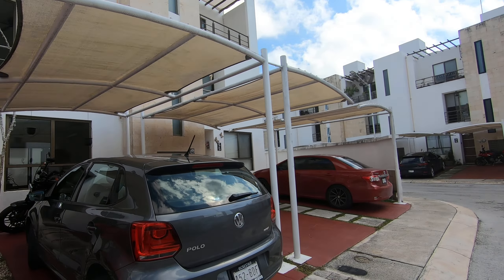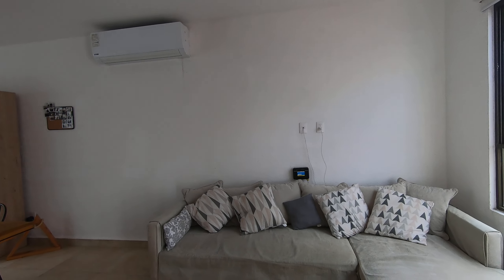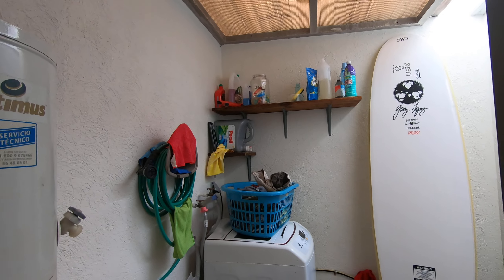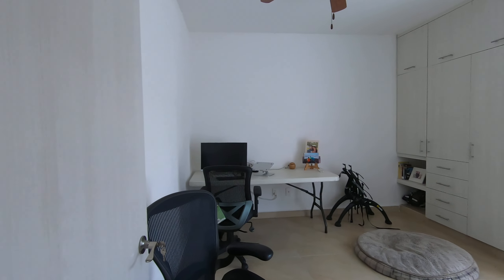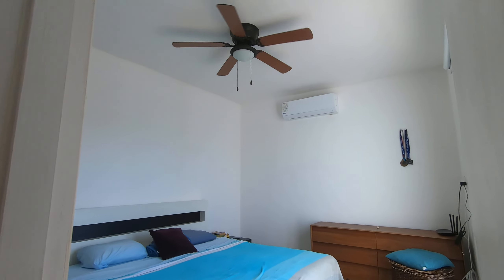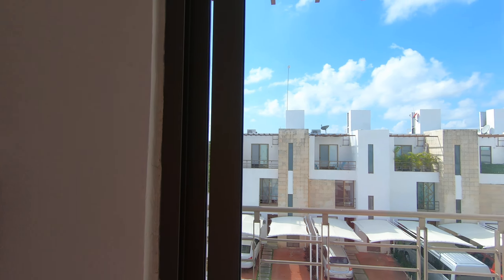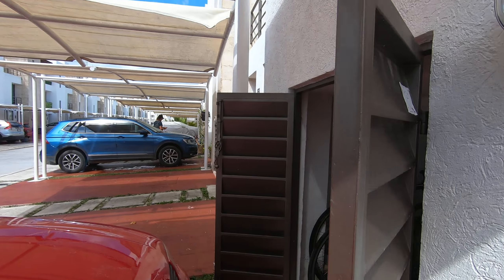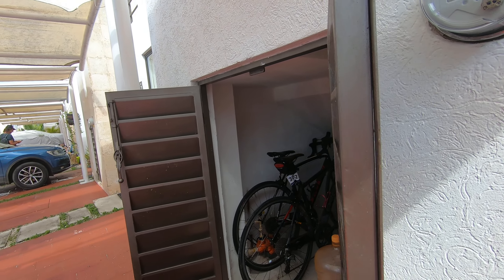159K Recinto Model 3-Bdrm Home for Sale in Bali Residential in Playa del Carmen! | Real Estate video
159K Recinto Model 3-Bdrm Home for Sale in Bali Residential in Playa del Carmen!

Hi everyone! Join me for a tour of this well-priced Recinto model town-home for sale in the expansive and family-friendly private residential neighbourhood of BALI in Playa del Carmen!

This is a resale opportunity being offered at 159K USD. The new construction similar models being offered directly from the developer right now are being offered for closer to 200K USD.

This modern 3-bdrm 2.5 bath, 123M2 (1,323 sqft) home comes with ample closets, wall AC units and ceiling fans, Master bedroom has a walk-in closet and a full bathroom. Laundry area with the hookups for installation. Integral kitchen with stove and hood, storage area and covered parking. In Bali you will find a perfect combination of style and comfort. There are more than 12 premium amenities, with a privileged location, in one of the most exclusive areas of the Mexican Caribbean. Nearby there are restaurants, retail stores such as Liverpool, the mall Centro Maya that offers a variety of stores, restaurants inside, Sam's club, City Club, and much more just a few minutes away.

Amenities:
Controlled Access
Yoga Area
Massage Area
Basketball Court
Events Room
Security 24/7
Semi-Olympic Pool
Game Room
Green Areas
Soccer Field
Gym (fully equipped)
Pool Table and Air Hockey
Pet Park
Sports Club